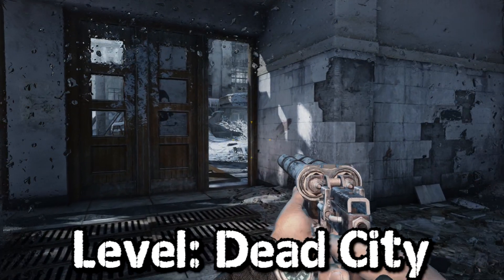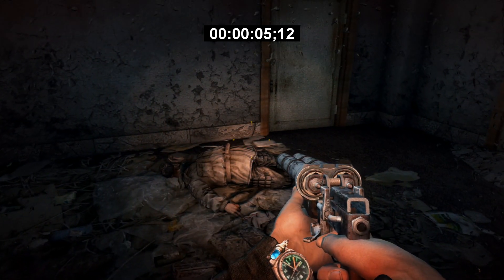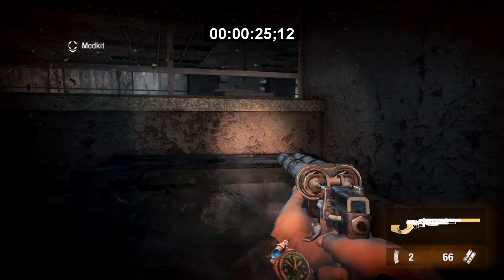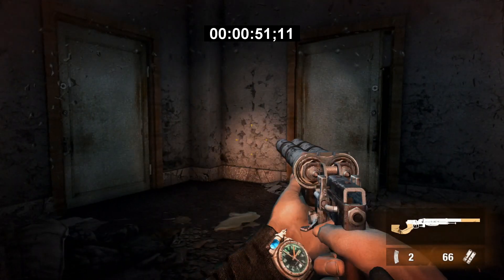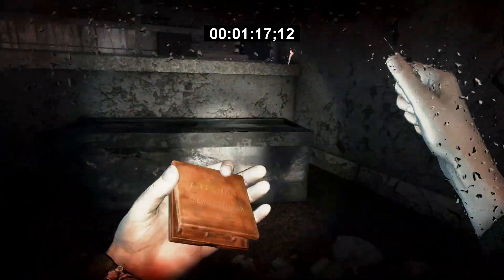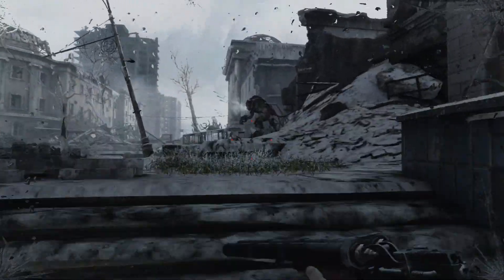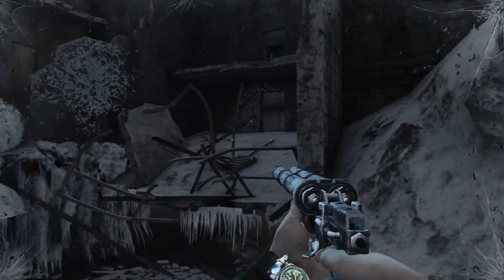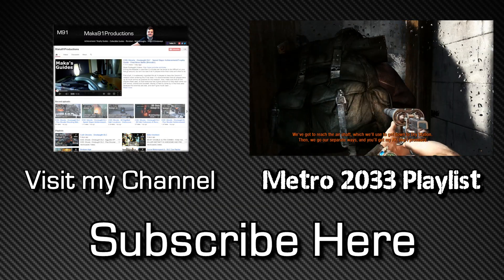Metro 2033 Redux - Manhattan Project Achievement/Trophy Guide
Metro 2033 Redux - Manhattan Project Achievement/Trophy Guide - Spent 60 seconds in a Radiation Hotspot

This achievement can be done on multiple levels, although it is recommended to try on "Dead City", where there are 3+ hotspots.

A hotspot can be identified by a beeping noise on your watch which has a built-in Geiger counter. The first one can be found after going into the first building after you gain access to the outdoors. Upon entering the building, you can jump onto the ATM and then jump through the broken glass into a small room with a dead soldier and a red safe key. This room is a radiation hotspot, and you will begin to take damage upon entering it. To stay alive you will need to space out 3-4+ medkits about 15 seconds apart, and continuously change your gas mask filters. After 60 seconds, you will unlock the achievement.

There are also another two areas near a car that is parked near the playground, and inside of an upstairs room where you can find a bolt gun, which can be viewed in the video.

Toast!

Generous
Help the poor, a coin for the kid, medicine for the sick. You helped everyone you saw.

Ranger
Found all Ranger stashes in Dead City.

Raider
On the level DEPOT silently killed the first guard and broke into the Fascist station unnoticed.